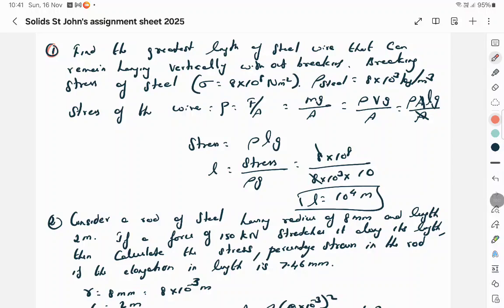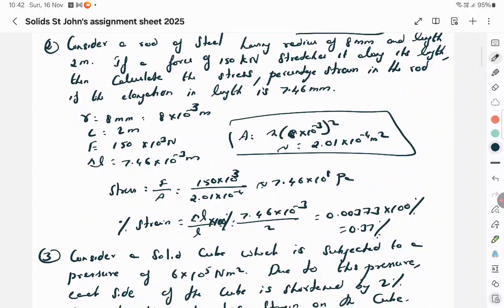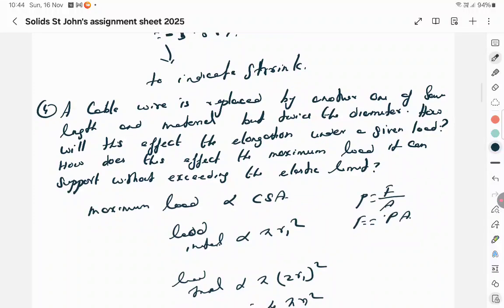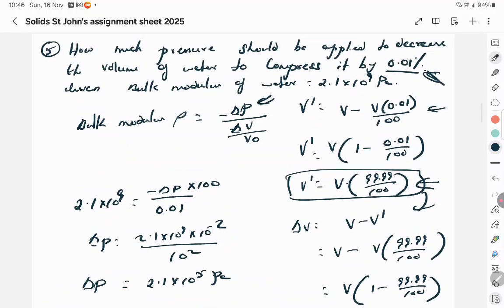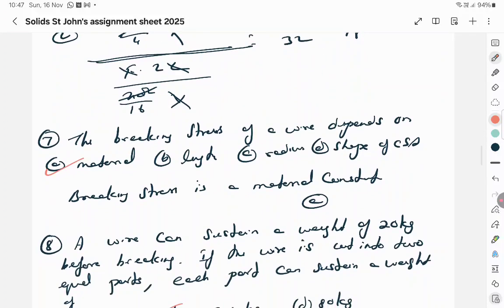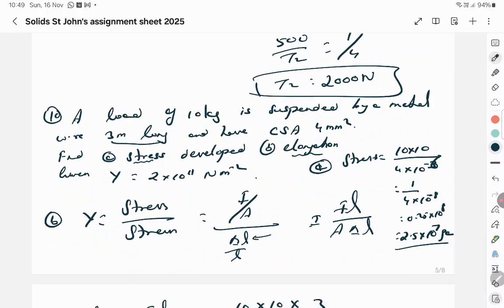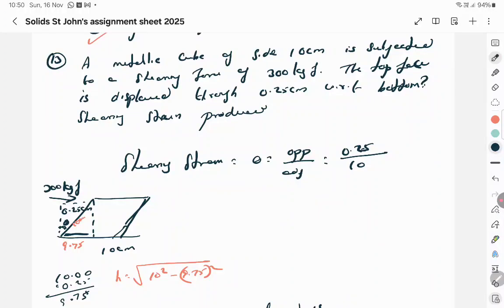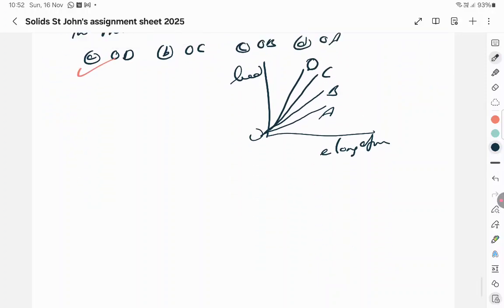Solids stjohns assignment 2025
solids assignment st John's 2025